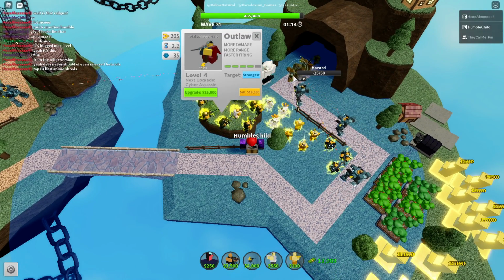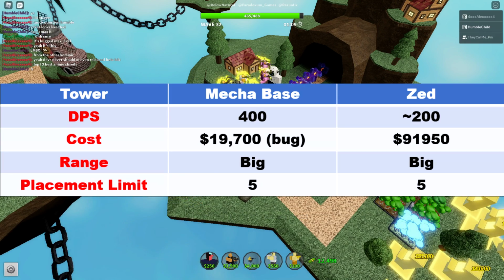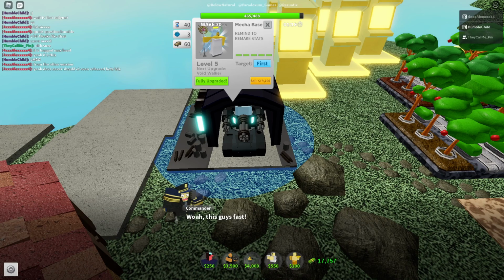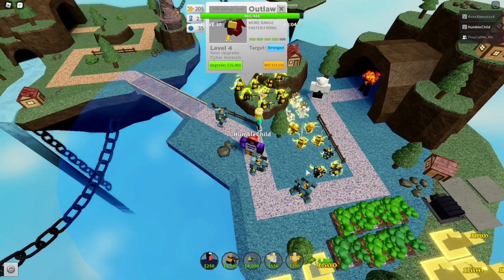Mecha Base Vs. Zed [TDS x TB ROBLOX]